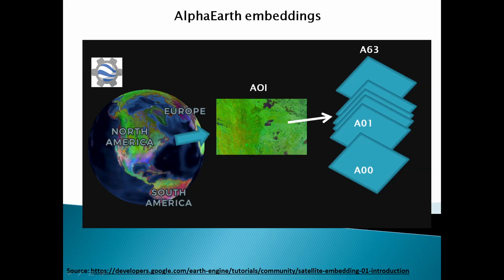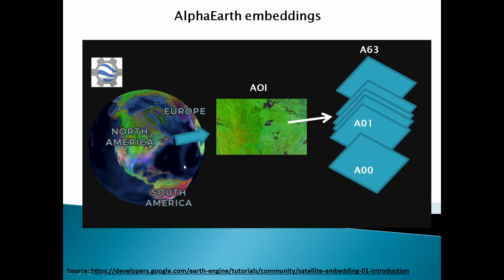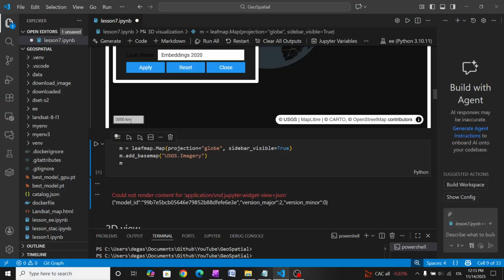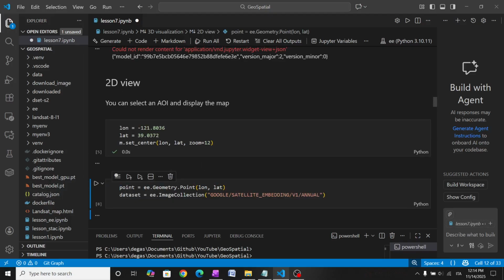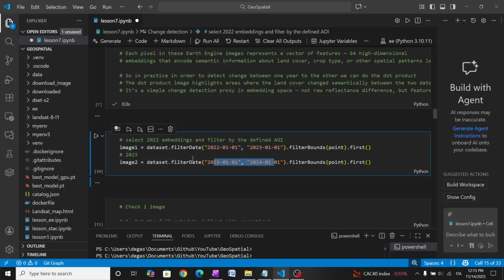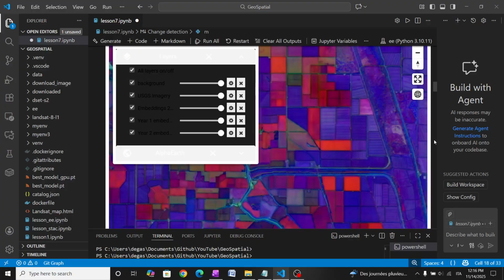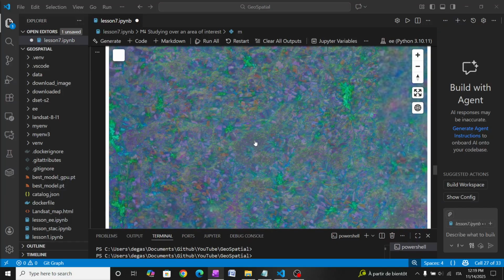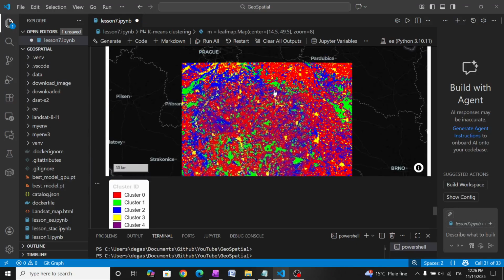AlphaEarth Foundations with Google Earth Engine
In this notebook you will learn how to visualize and use AlphaEarth Foundations with Google Earth Engine for tasks as change detection and clustering.

Timestamps:
(0:00) Intro
(0:05) AlphaEarth embeddings
(1:07) Hands on satellite dataset with google earth engine
(2:39) Change detection
(4:24) Clustering
(5:24) Run docker image & enter container
(5:28) Outro